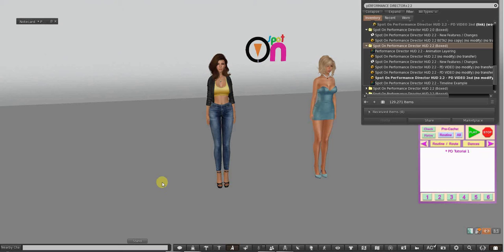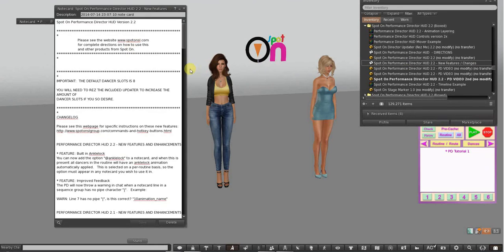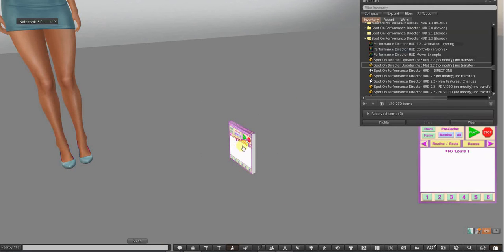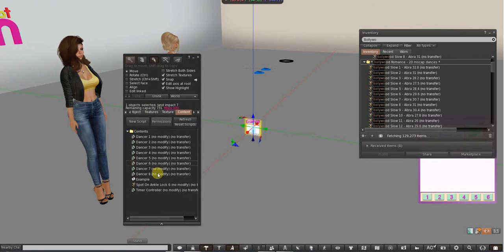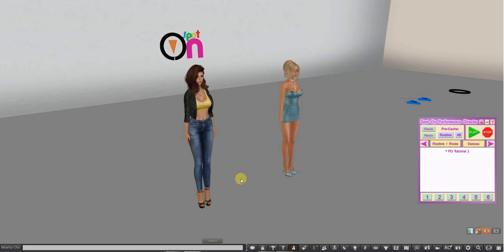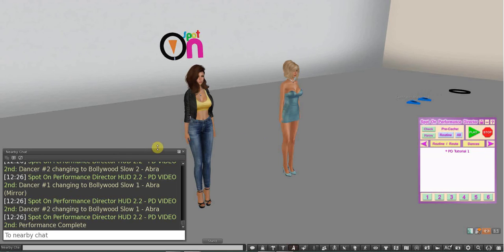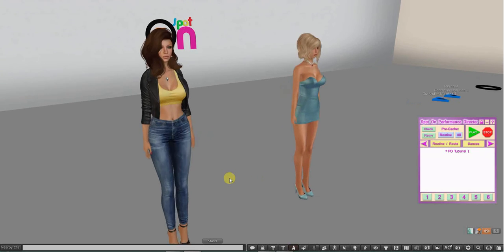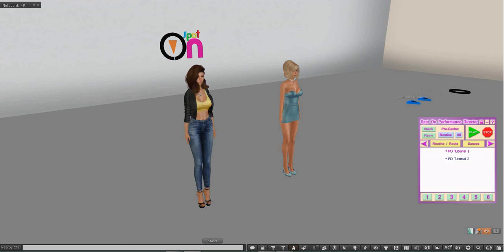Spot On Performance Director 1 - Intro & More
Introduction to Performance Director - HUD Controls, loading dances and notecards, updating scripts and increasing dancer slots.